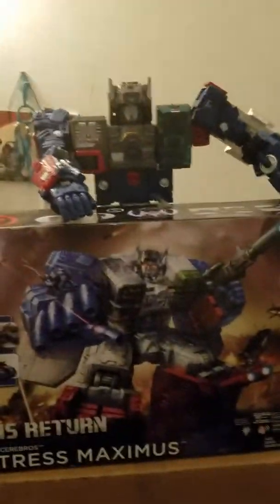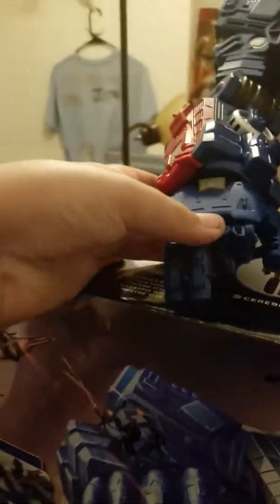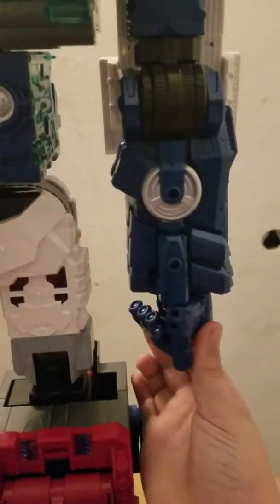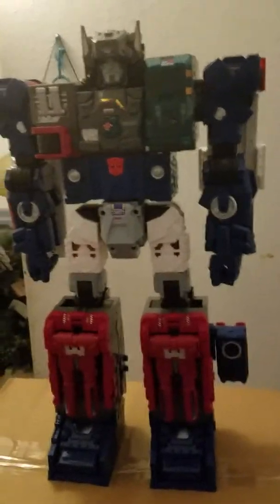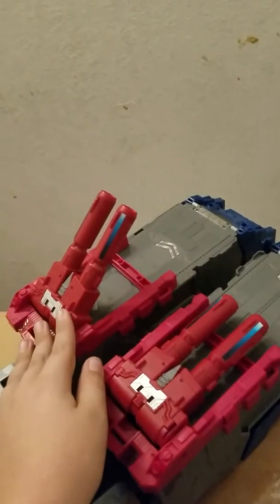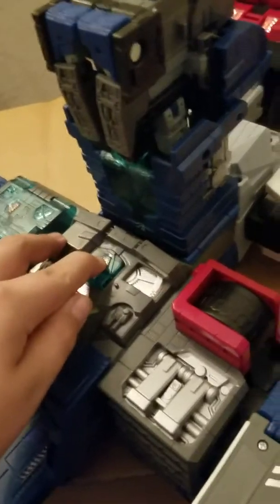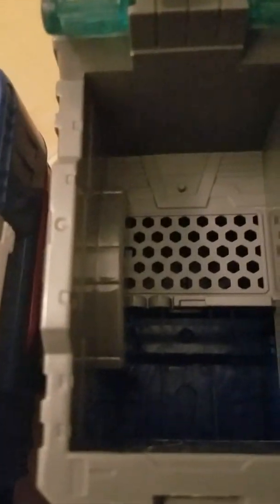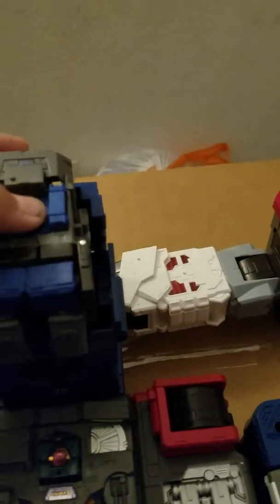Transformers review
Get this toy on ebay or Wal-Mart or target or toys r us